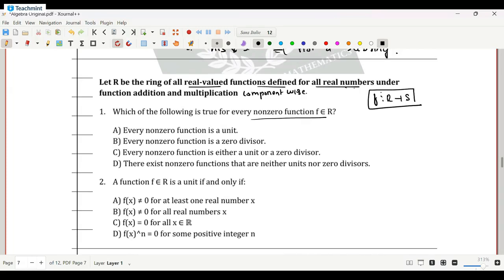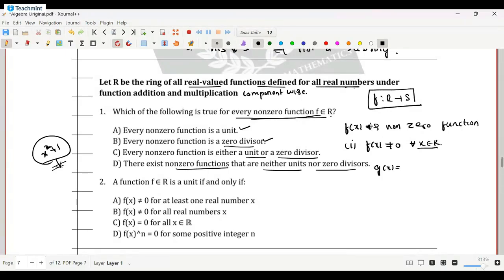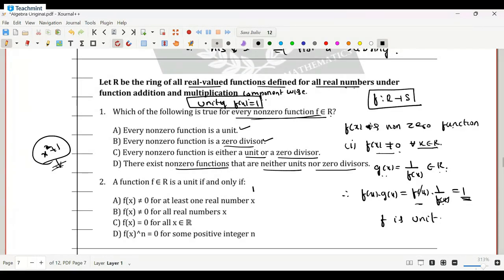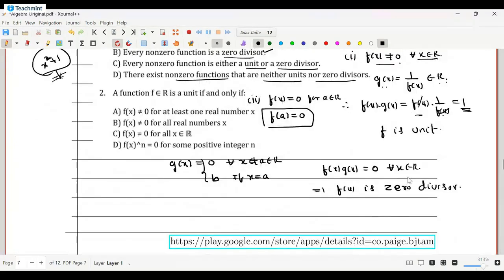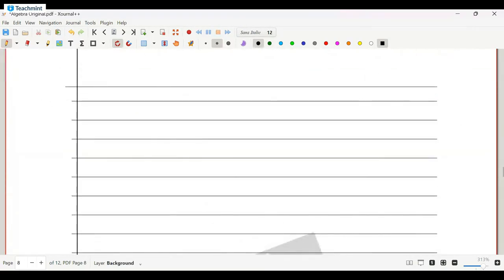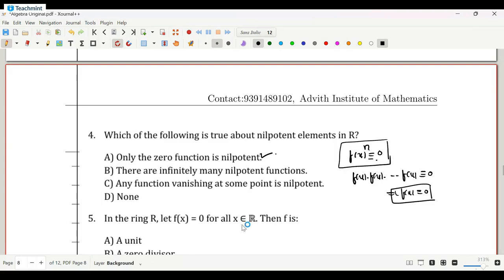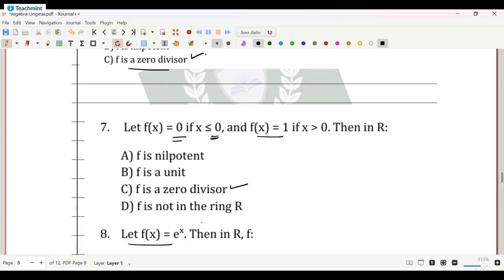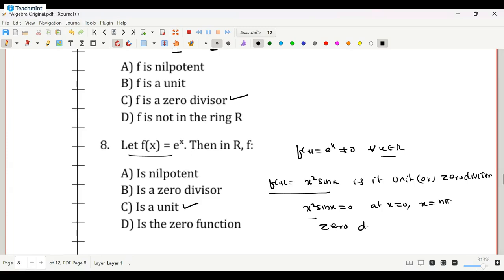Function Ring on R _ Zero divisors and Units—CSIR-MATHEMATICS—Advith Institute of Mathematics